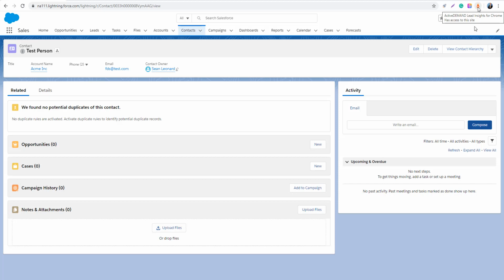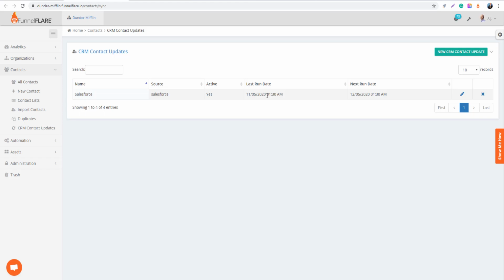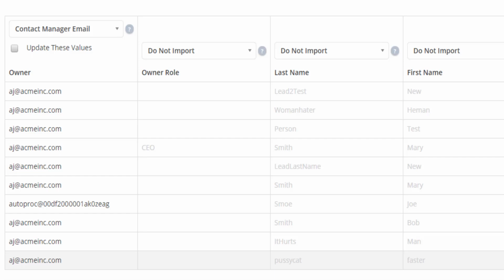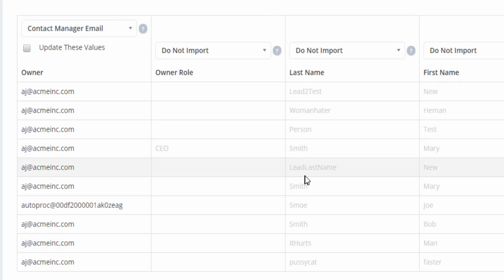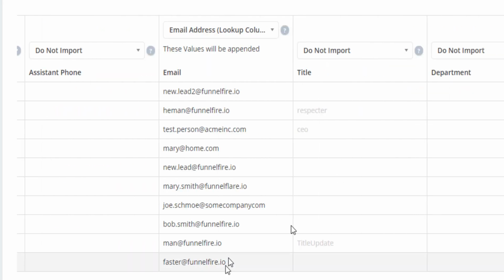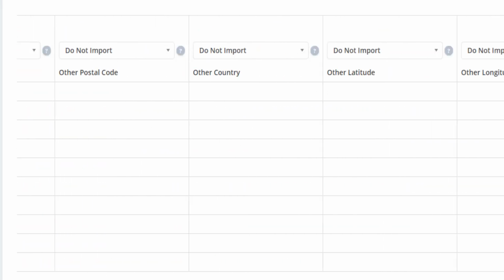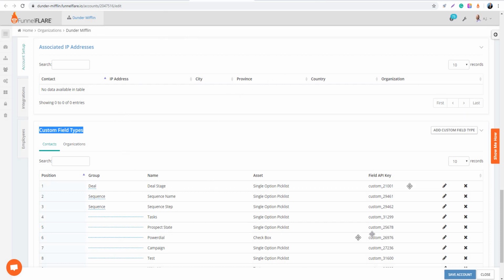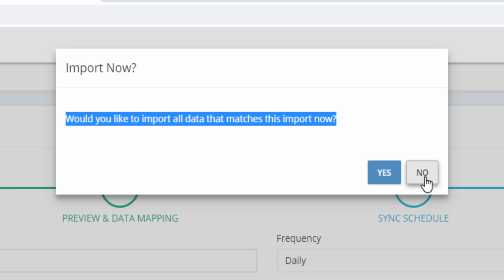Integrating your CRM with FunnelFLARE Sales Enablement Platform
This video will show you how to connect your CRM with FunnelFLARE. This is Part 1 of a 2 part series. This video will show you how to get data INTO FunnelFLARE